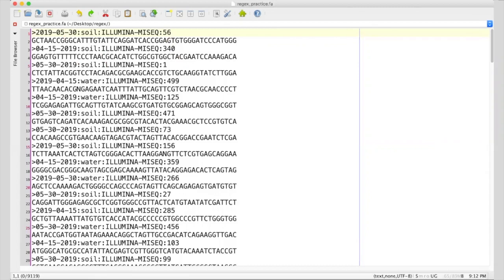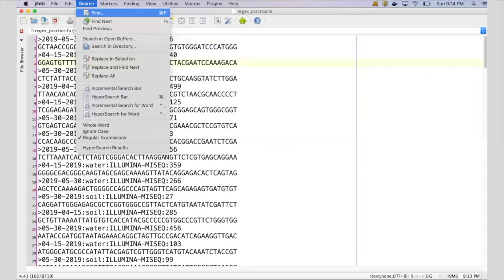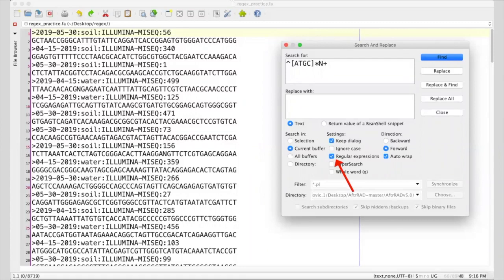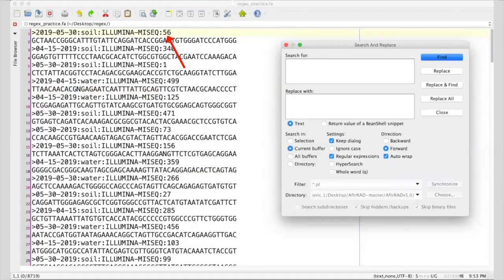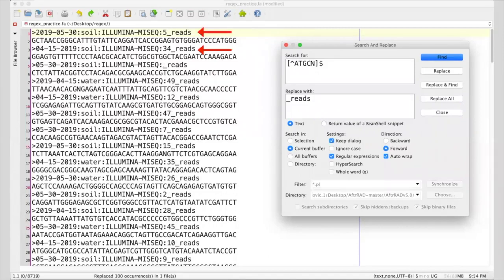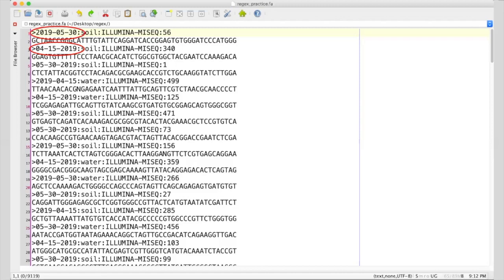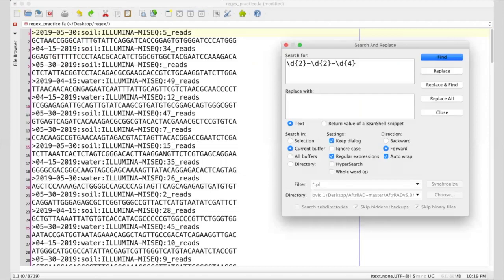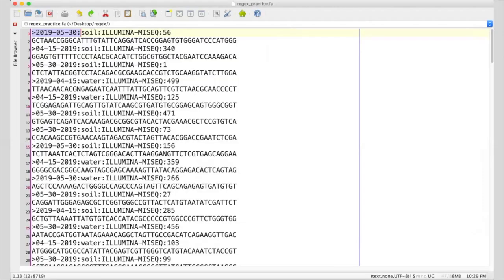Using Regular Expressions To Find And Replace Text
Examples of using regular expressions within a text editor to find, find and replace, and find, capture, and replace text within a data file. Second video of a pair that introduce the use of regular expressions (regex).